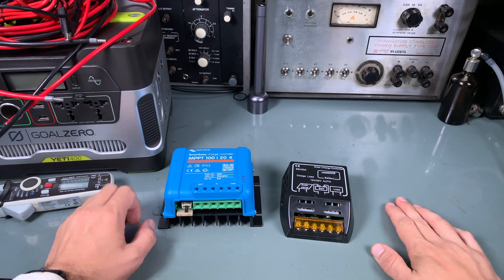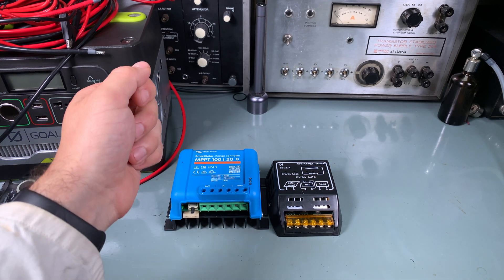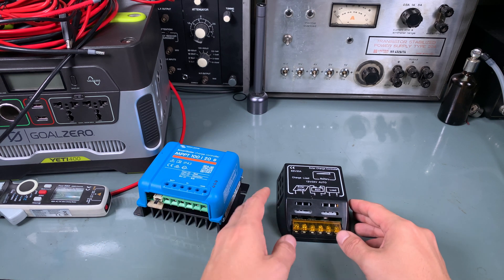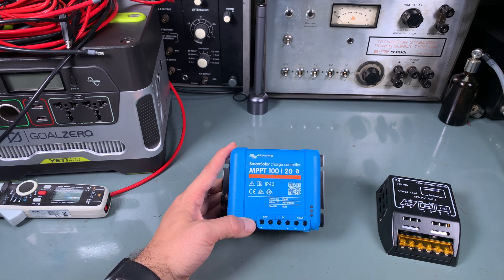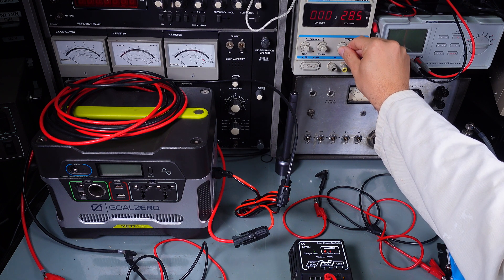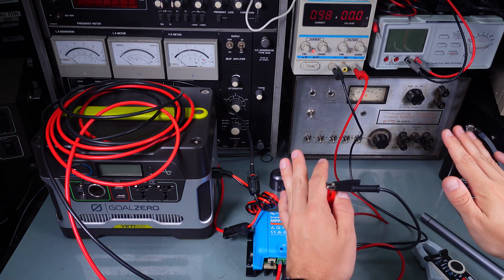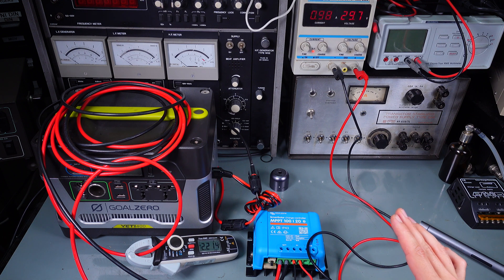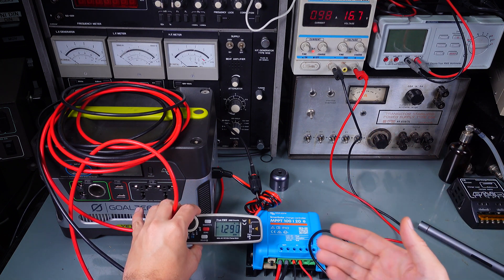MPPT vs PWM difference - Victron Energy Smart Solar Charger Controller 100V 20A